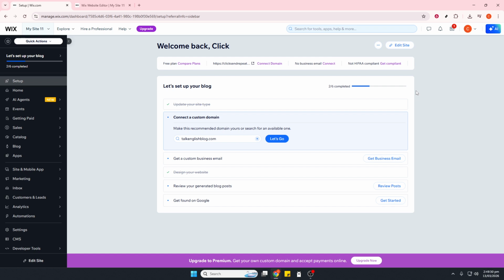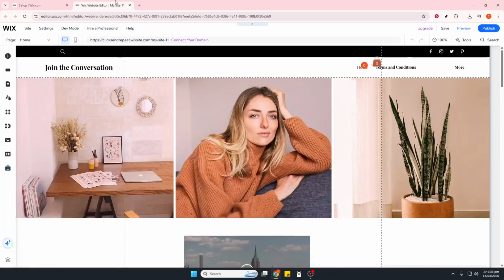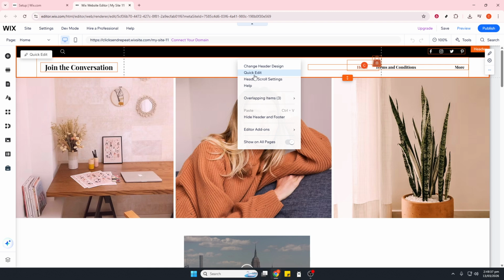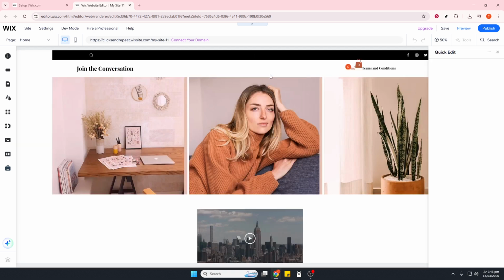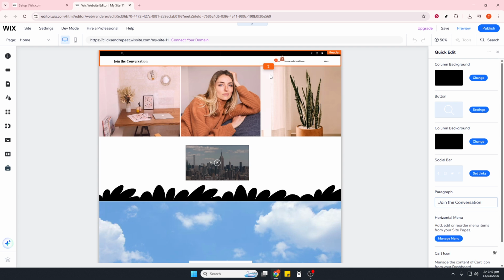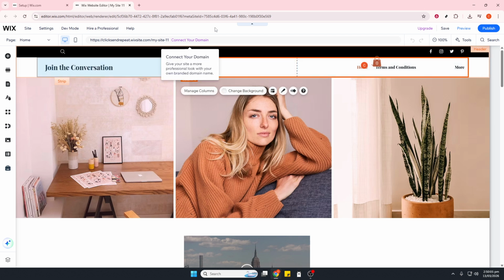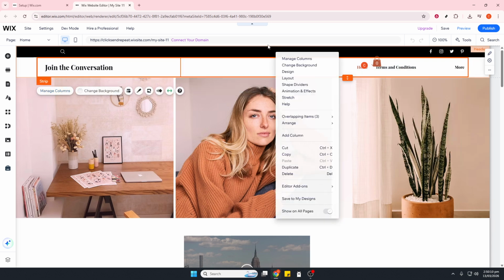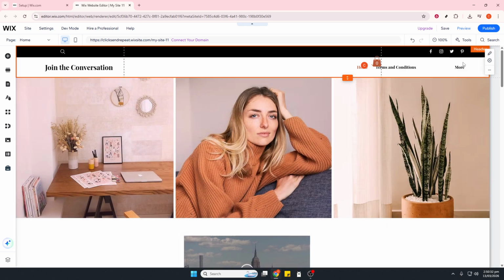How To Hide Header And Footer In Wix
Want to hide the header and footer on specific pages of your website? In this step-by-step tutorial, I’ll show you how to hide the header and footer in Wix so you can create cleaner pages like landing pages, sales pages, or custom layouts.

Removing the header and footer can help eliminate distractions and keep visitors focused on the most important content on your page.